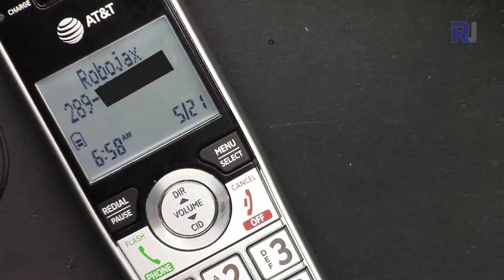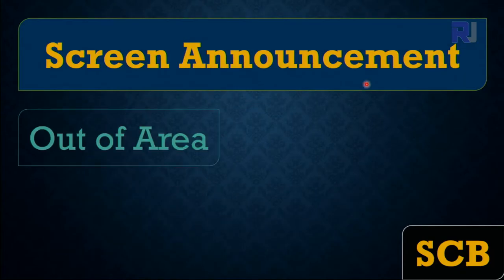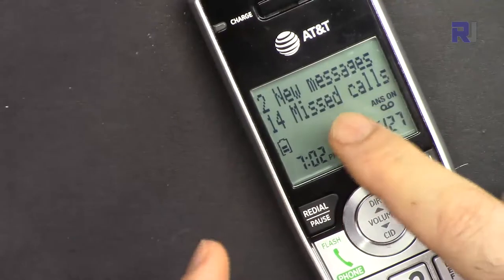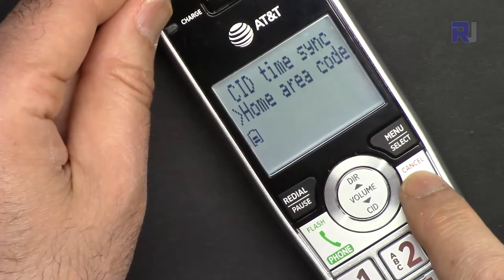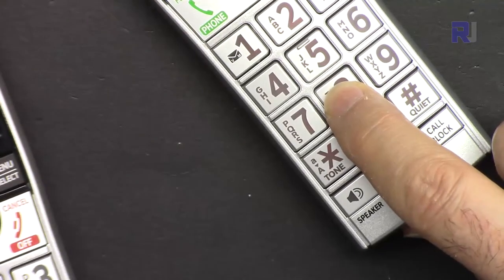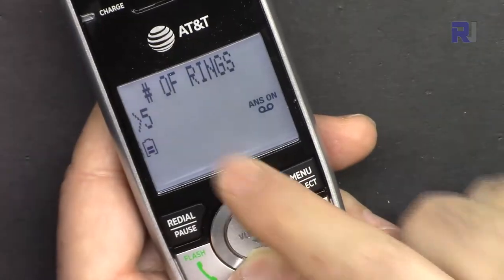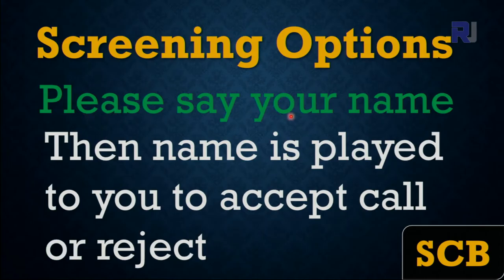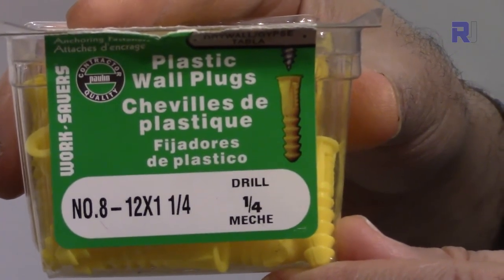AT&T DECT 6.0 Expandable Cordless Phone with Answering System CL82407 Smart Call Blocker - Robojax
AT&T Call Screen system starts with unboxing, time setting, directory, voicemail, answering system, call log, chain dialing, call screening, mounting it on wall fully explained.

*** Purchase this phone from ***
Amazon Canada
Amazon USA
All other Amazon

Jump to different section of video by clicking on the time:
00:00 Start
02:36 Topics of this video
03:48  Features of AT&T Cordless system
12:04 Unboxing
14:20 Basic features explained
20:10 Setting time and date
22:37 Voicemail
24:37 Missed calls log
26:20 Call waiting
26:56 Renaming handsets
28:4 Home Area Code
30:09 Speed Dial
31:54 Quiet mode sleep mode
35:39 Ringtone Key Tone and Volume
37:18 Conference Call
40:54 Phone directory
46:11 Answering system
56:54 Pulse dialing
57:56 Chain dialing
59:15 Smart Call Blocker introduction
01:02:54 Screen option
01:10:49 Mounting on the wall